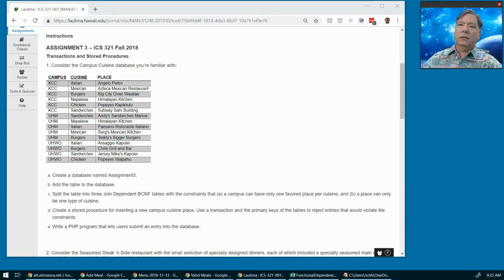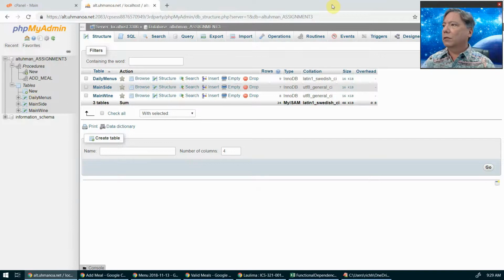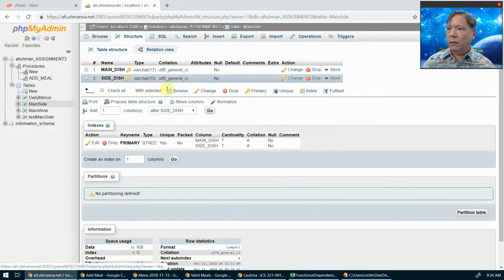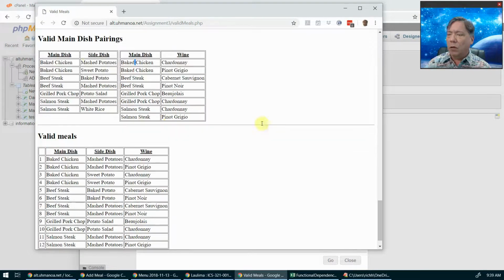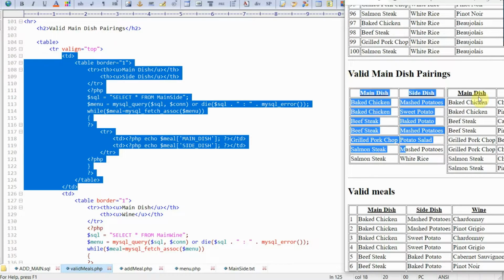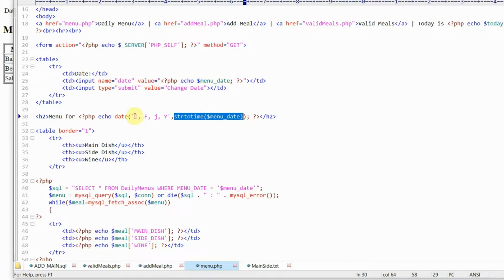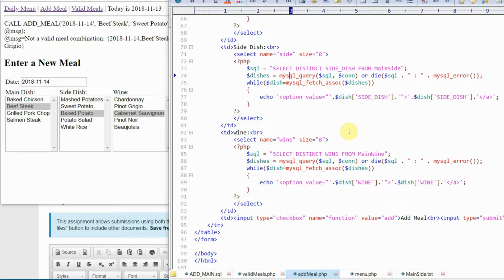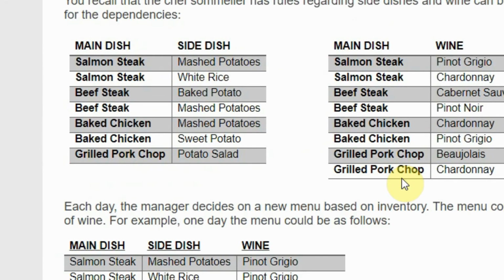ICS321 Seasoned Steak 'n Side Restaurant (Assignment 3-2, Nov 13, 2018)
This assignment involves multi-valued dependencies. Note: A relation R is in BCNF if and only if every Functional Dependency (FD) that holds in R is implied by the keys of R. A relation R is in 4NF if and only if every Multi-Valued Dependency (MVD) that holds in R is implied by the keys of R.
The Seasoned Steak ‘n Side is a restaurant started by a chef sommelier. Her minimalist menu began with a small selection of specially designed dinners, each of which included a specially seasoned main course, a specially seasoned side dish and just the right wine. For example, Salmon Steak only goes with Mashed Potatoes or White Rice. Beef Steak only goes with a Baked Potato or Mashed Potatoes, but not White Rice. Fish only goes with white wines and Beef with reds. The menu for the day consists only of main dish, side dish, wine combinations that obey the multi-valued dependency rules defined by the chef sommelier.
The video describes the problem and implements a solution using a MySQL database with a stored procedure, and PHP programs for the user interface.